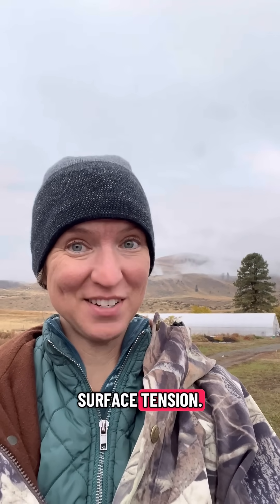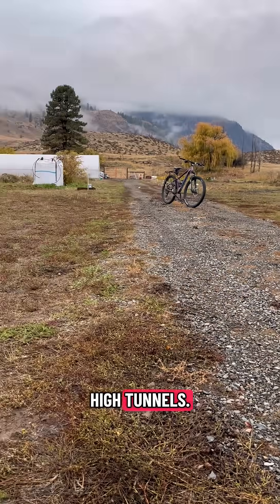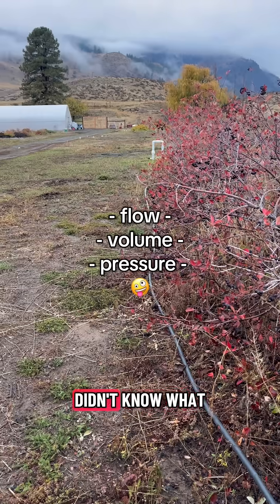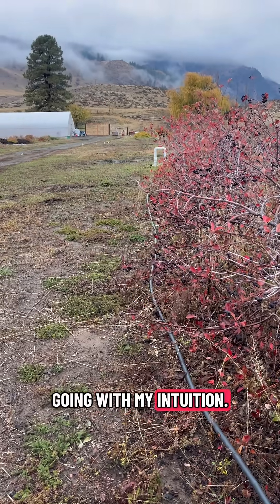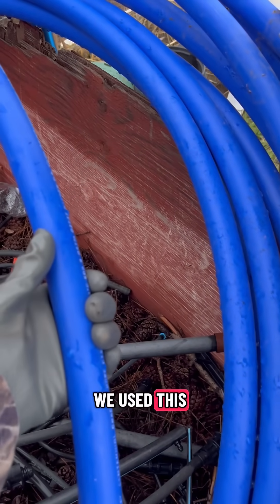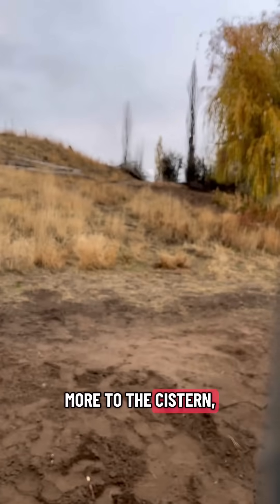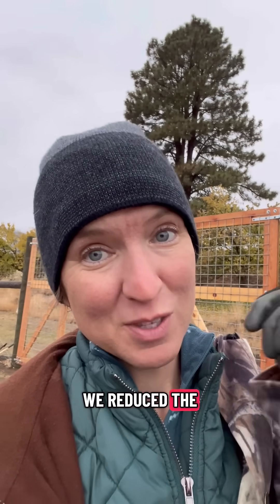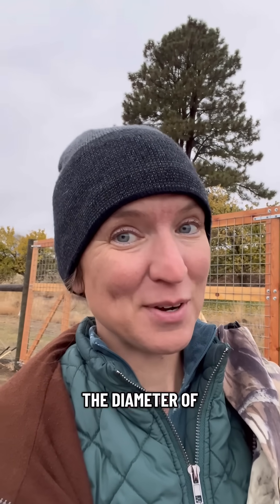Don’t confuse friction loss for lack of pressure!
Friction loss and surface tension play a much greater role than you might think in moving water from point A to point B! This stuff is not necessarily intuitive, so do the math to get your tubing diameter right! You also need to factor in the flow rate and what kind of tubing material you’re using.